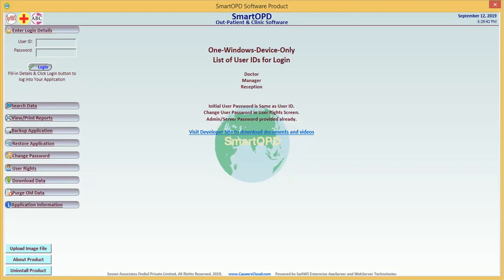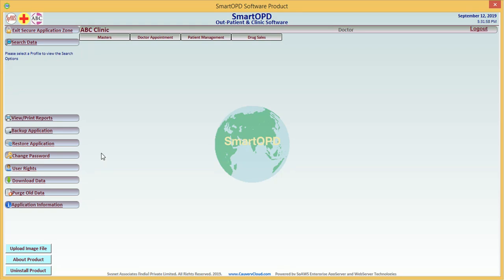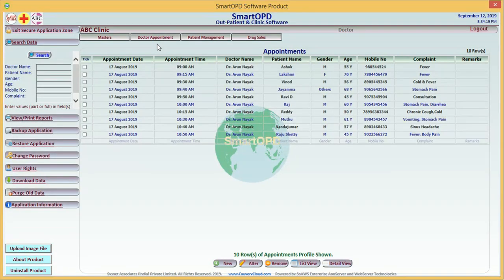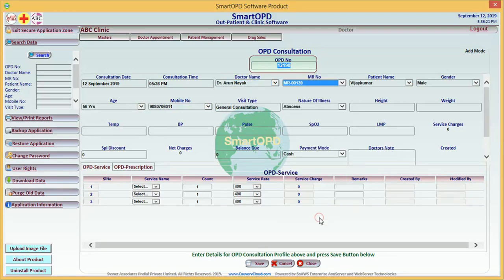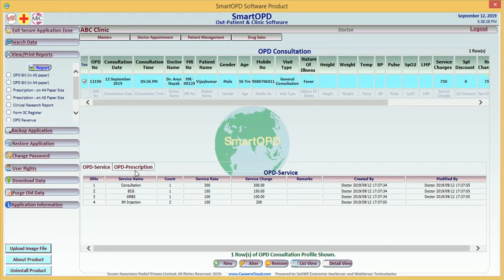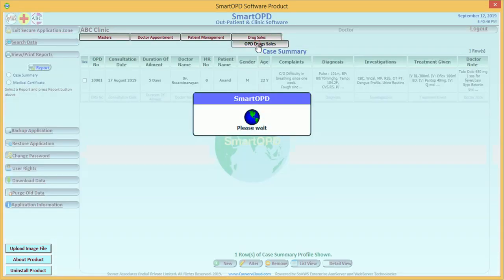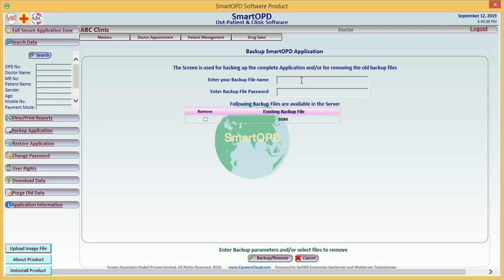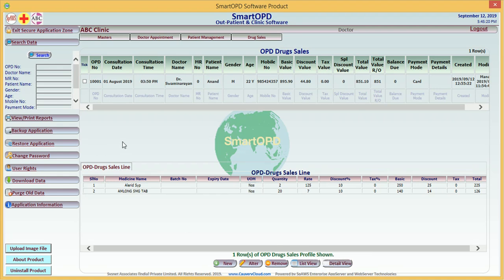SmartOPD - Clinic Management System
SmartOPD is an Out-Patient & Clinic Software for Clinics, Polyclinics and Hospitals.
SmartOPD Software is offered in a Pen Drive.
The doctor can also prepare and print a Medical Certificate for the patients treated by him/her.
The list of appointments for the day can be generated. In case of a Polyclinic, appointments for each doctor can be booked separately.
SmartOPD helps the doctor to record the treatment given to patients and generate Prescriptions & Bills.
A separate Bill for day Care/Minor OT can be generated with details of the service rendered.
The doctor can maintain a list of his/her patients with all necessary details of the patient like Name, Phone, Address and medical history. The Patient past medical history is ready for a quick review by the doctor, when the patient walks in for consultation.
Functional Coverage: Appointments, Patient Registration, Consultation, Prescription, Out-Patient Billing, Medicine Bill, Case Summary, Medical Certificate, Day Care/Minor OT, Service Rate Master, Prescription Drugs Master, Form 3C Register, OPD Revenue Statement, Medicine Sales Statement.
SmartOPD is a complete and easy-to-use Clinic Management System for clinics / polyclinics.